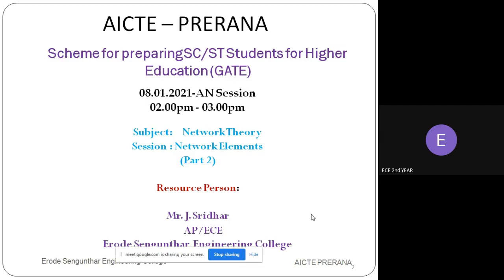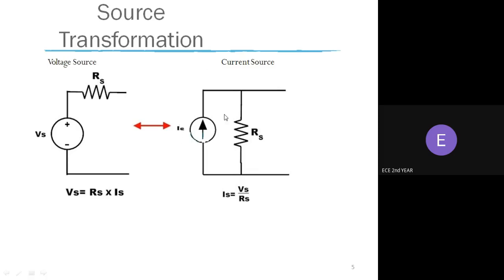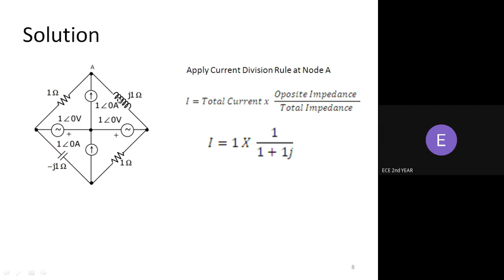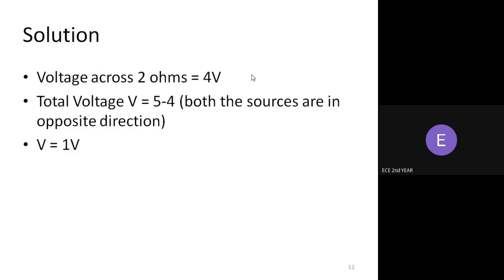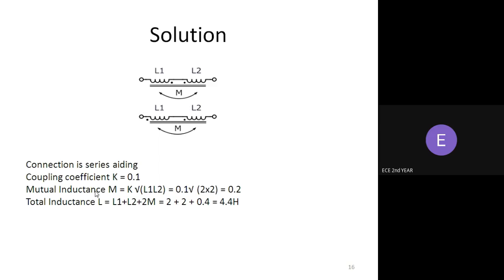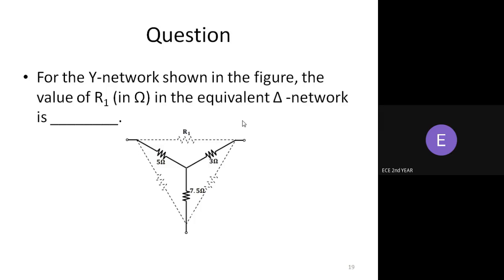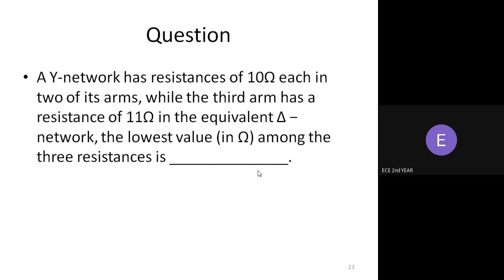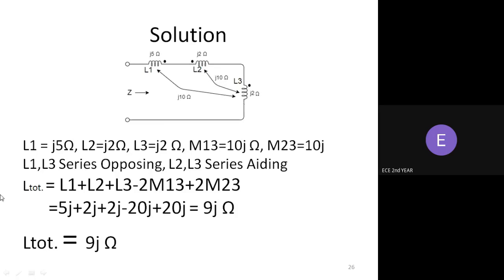Network Elements (Part 2)| Network Theory |GATE|ECE|ESEC| AICTE PRERANA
Erode
Tamil Nadu
AICTE - PRERANA

Topic:
GATE
ECE-GATE syllabus
Subject: Network Theory
Network Elements (Part 2)

Voltage Division Rule
Current Division Rule
Star to Delta Conversion
Delta to Star Conversion
Self Inductance
Mutual Inductance
Gate Problems

Resource Person:
Mr. J. Sridhar
Assistant Professor
Electronics and Communication Engg.
Erode Sengunthar Engineering College
Tamil Nadu